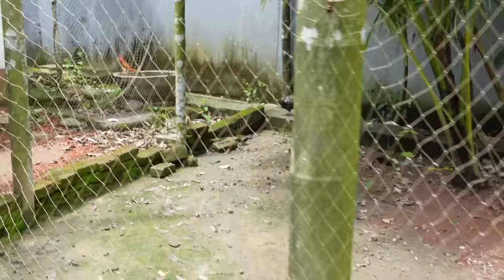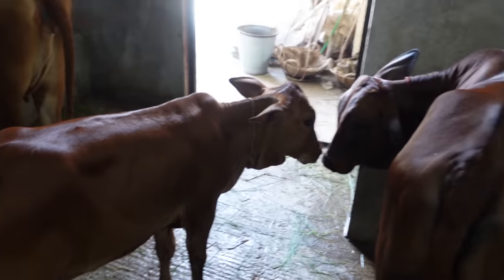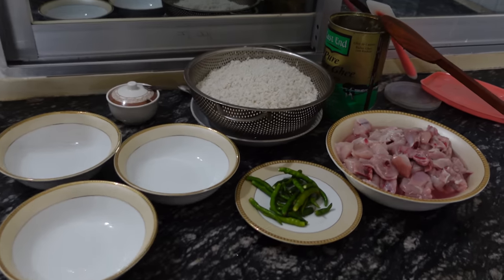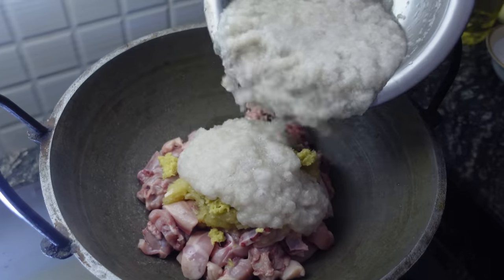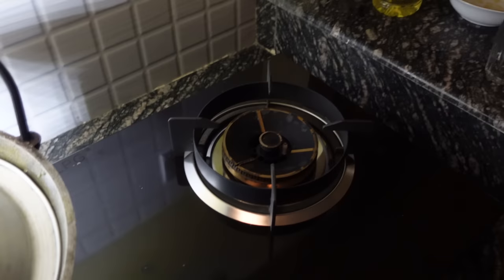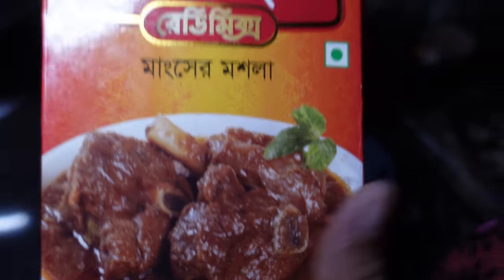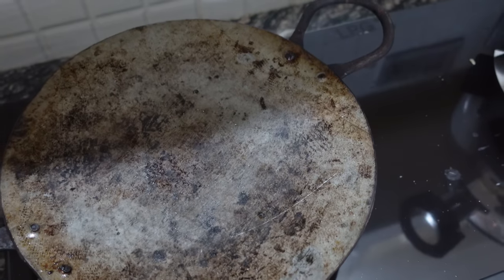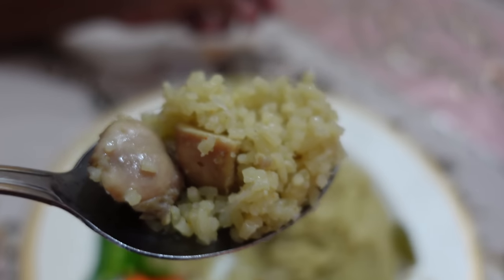Morog (Chicken) Pilou Recipe & a sneak peak of my ORGANIC FARM in Bangladesh!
800g Rice
850g Chicken
80g ginger
140g Garlic
3 Cardamon
2 Stick Cinnamon (Cassia Bark)
3 Bay Leaf (Tez Pata)
40g Salt
1050g Boiling Water
15g Fresh Green Chilli
1 tbsp Mangsho Powder or if you do not have it then use 1 tbsp Curry Powder

Visit the restaurant:
Latif's Indian , 12 Crewe Road, Alsager, Stoke-on-Trent
ST7 2ES